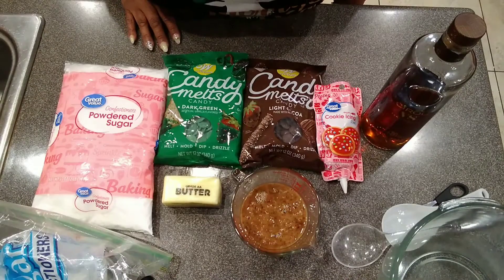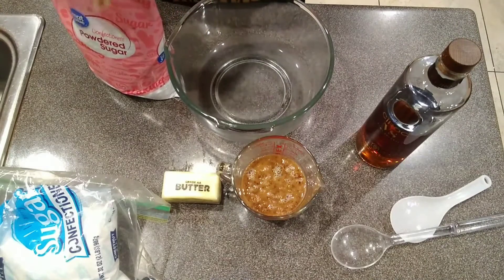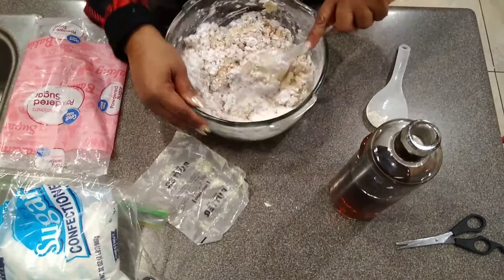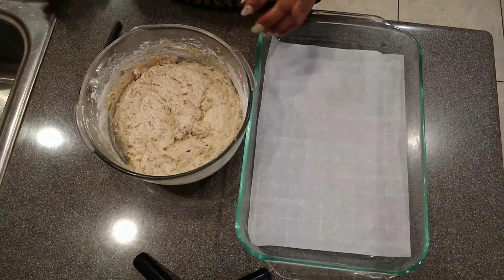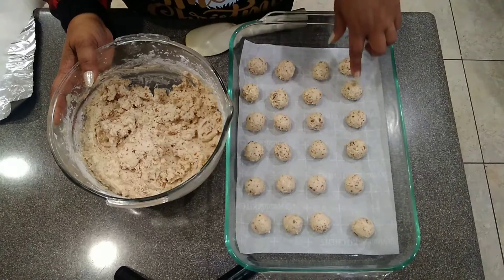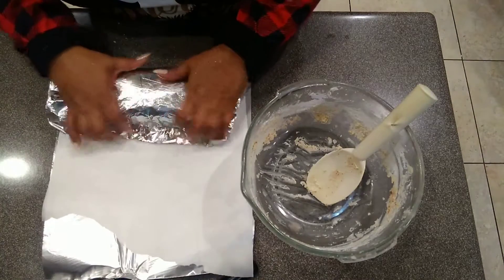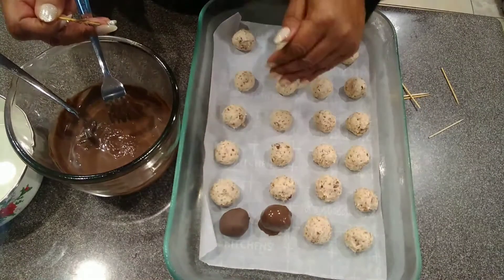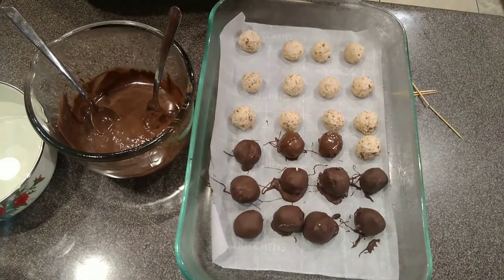CIROC French Brandy Balls 😋, for the Holidays, party balls, Valentines day or anytime. truffles #🍫🍬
This is a lost video I did during the holidays.
But this recipe is good for any occasion.
It's perfect for Christmas, New Years, Valentines day, or anytime.

THE PERFECT PARTY CANDY FOR ADULTS 😋😘

IT'S VERY IMPORTANT FOR MY CHANNEL